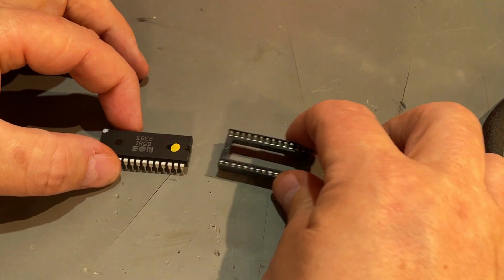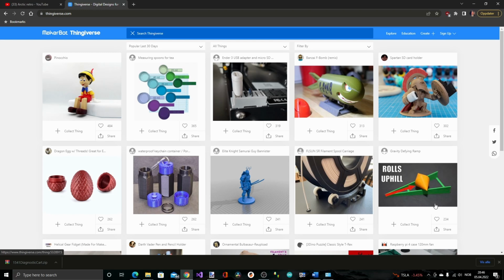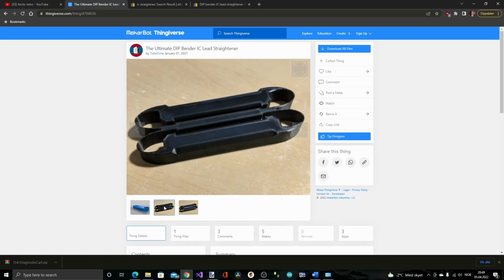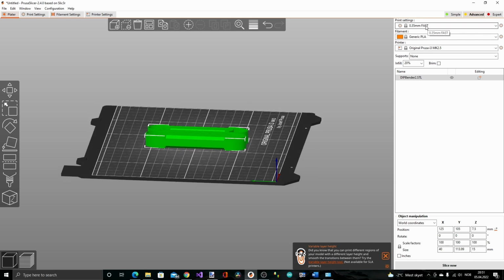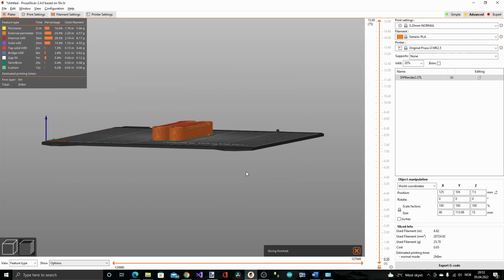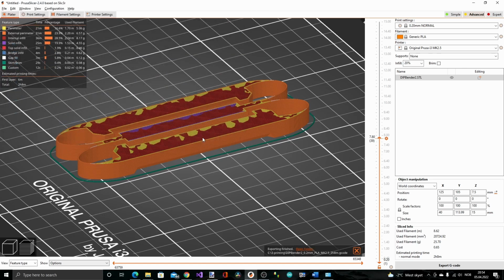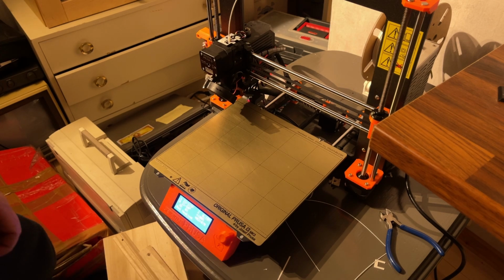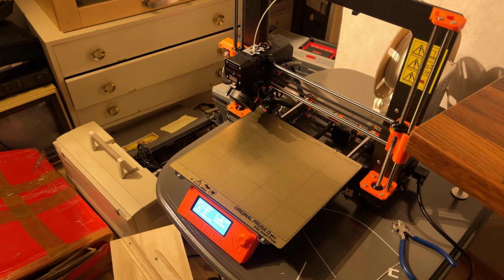Making a 3D-printed IC pin straightener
Just a short out of schedule video where I make an IC pin straightener.
This is a handy tool to straighten the pins on chips so that they fit into sockets.
This tool can be bought ready made, but since I have a 3D printer I just made one.
Of course not as good as the professional product, but good enough for occasional use